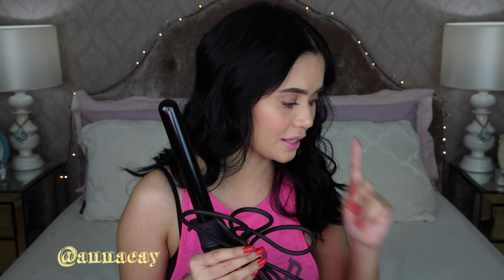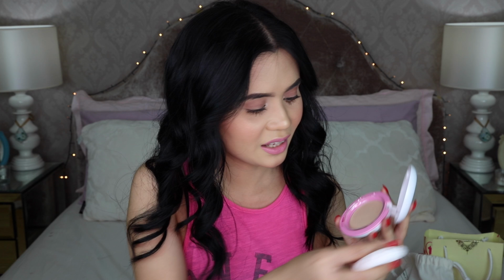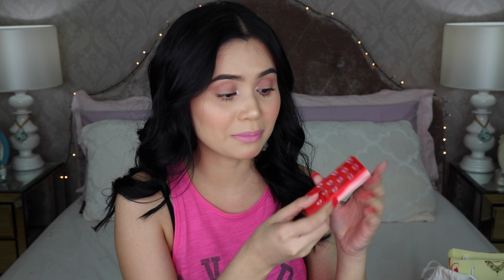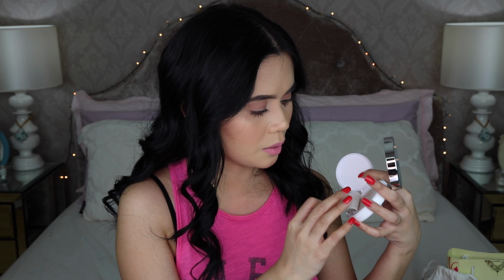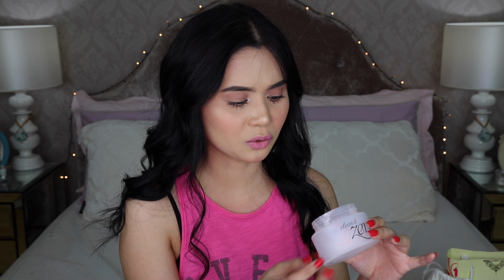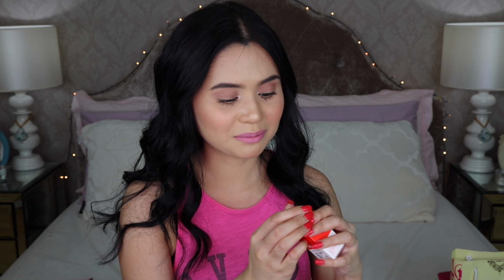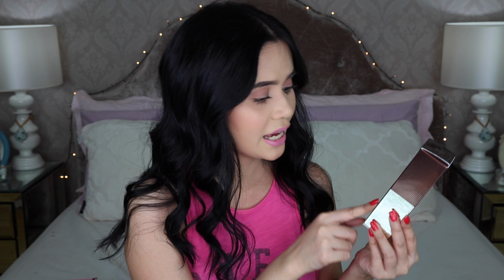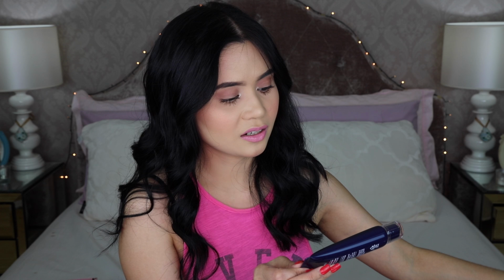MASSIVE ASIAN MAKEUP & SKINCARE HAUL: Korean, Japanese & Thai | Anna Cay ♥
♡ ♥ ♡ ♥ ♡ OPEN ME FOR MORE INFO! WATCH IN 1080p HD! ♡ ♥ ♡ ♥ ♡

Hi Guys! Let me know your ideas of what I should film in the comments section below.

SAELI YURI LEE

*Join ANNA'S PJAMA PARTY in collaboration with Monte Skincare for FIVE (5) LUCKY LADIES.
(2) Like MONTE SKINCARE on Facebook.
(3) Follow @monteskincare on Instagram.
(4) Post an Instagram photo using Monte Luxury Perfumed Soap with NewBathingSecret. Don't forget to tag me @annacay and @montekskincare.
(5) Raffle Draw on September 25, 2016, 12PM. Announcement on my Facebook Page.
(6) Party will be in a hotel somewhere in Ortigas on October 1, 2016 (Saturday).

My Shopee Account: 'prelovedbyannacay'

Camera used to film: Canon G7x MarkII & Canon EOS 5Ds

XOXO, Anna 💋